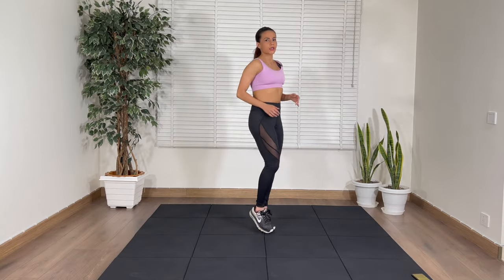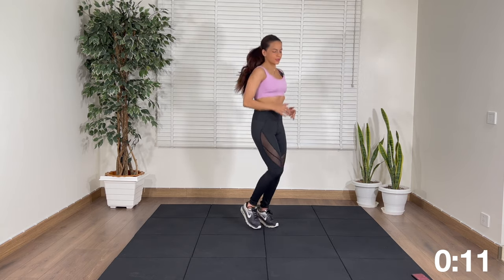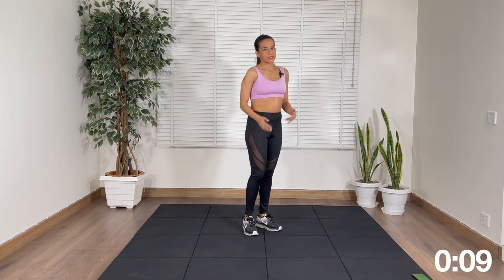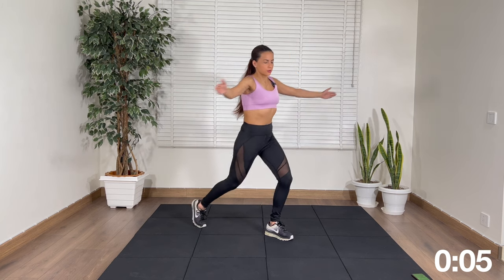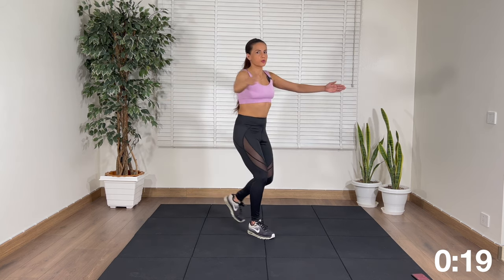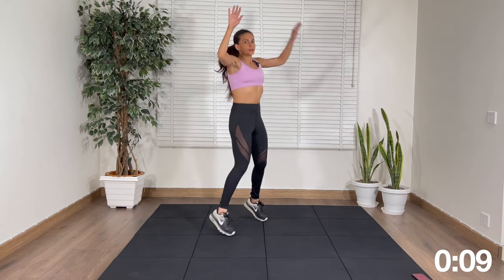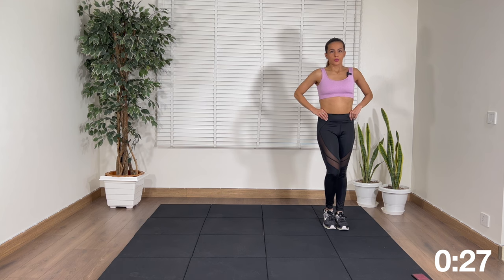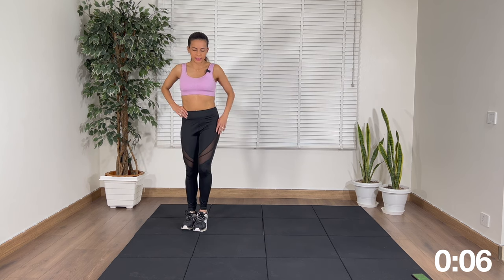The 4 Minute WARM UP Routine - No Jumping Modifications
At Home Workout Videos. Get Fit At Home!